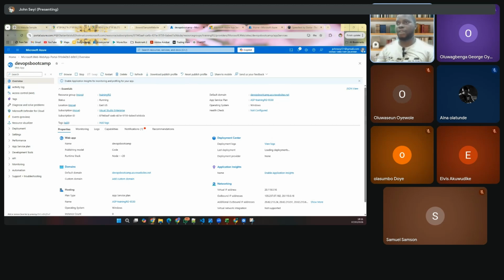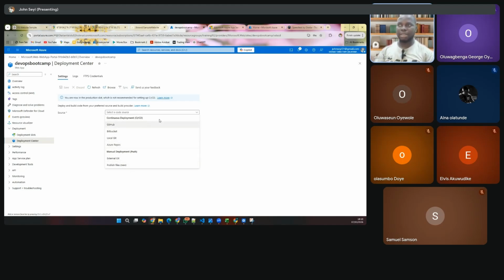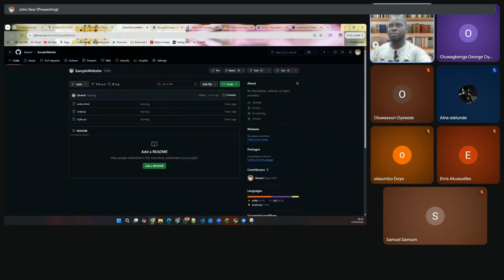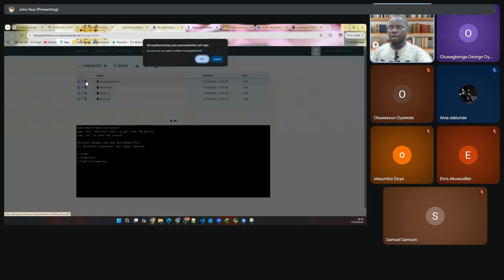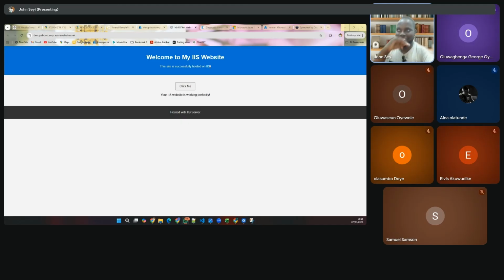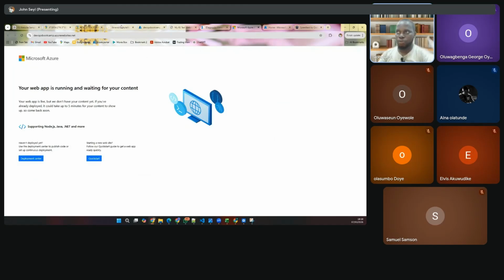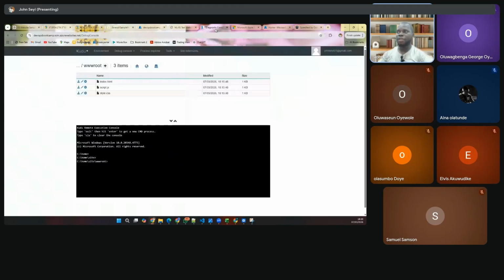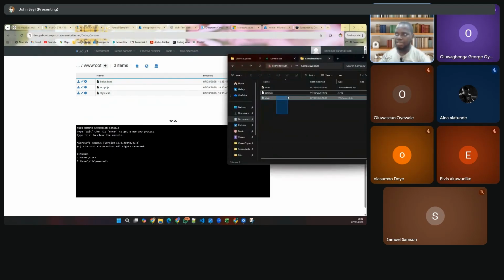Step-by-Step Deployment to Azure App Service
In this video, we walk through how to deploy applications to Microsoft Azure App Service, one of the most popular Platform-as-a-Service (PaaS) offerings on Azure. You will learn how to create an App Service, configure deployment settings, and publish your application directly from tools such as Git, CI/CD pipelines, or local development environments.

We also explore important concepts like deployment slots, scaling, environment configuration, and monitoring, helping you understand how to run web applications reliably in the cloud.

This tutorial is ideal for developers, cloud engineers, and DevOps professionals who want to quickly host and manage web applications on Azure without worrying about infrastructure management.